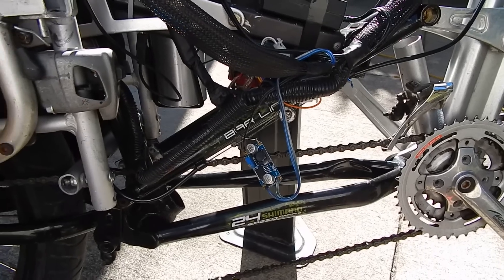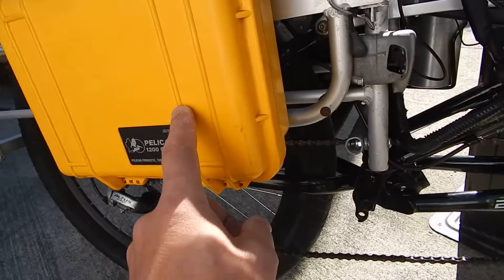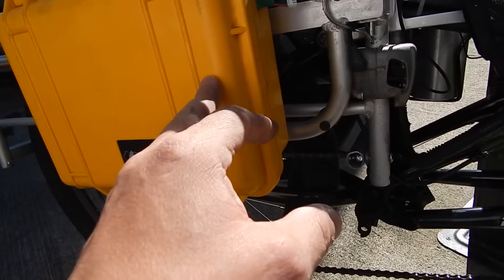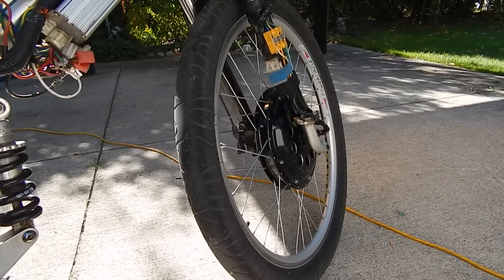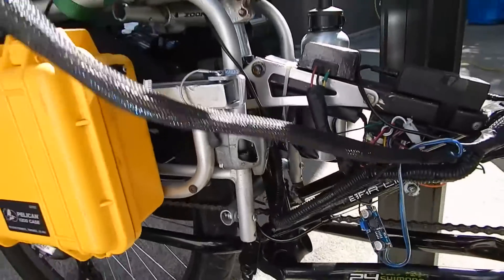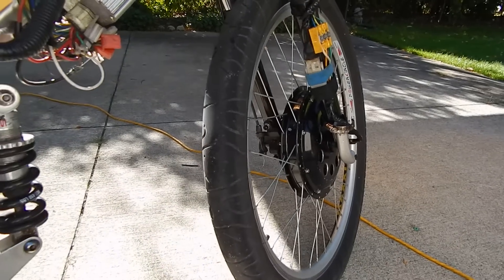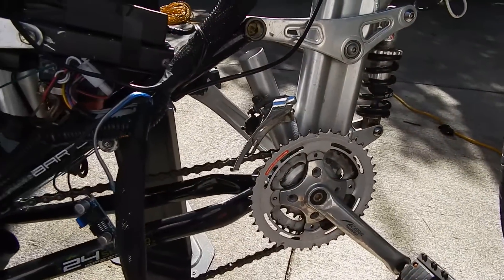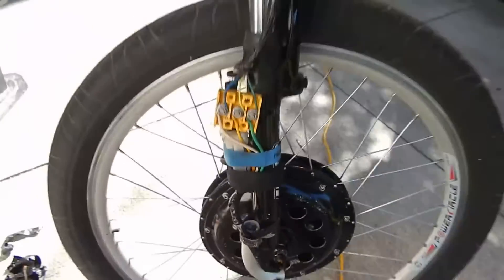niceEshop(TM) LM2596 DC-DC Buck Converter fan speed